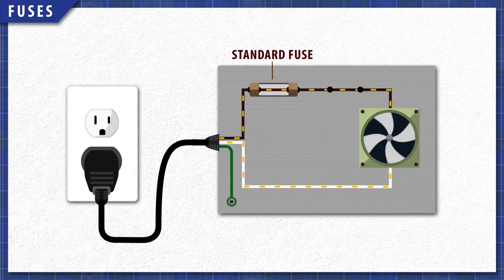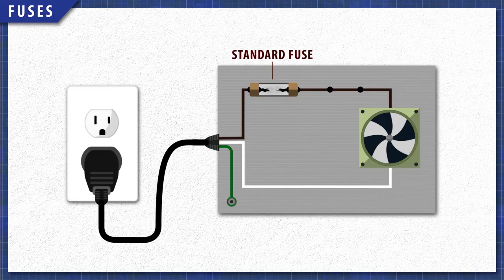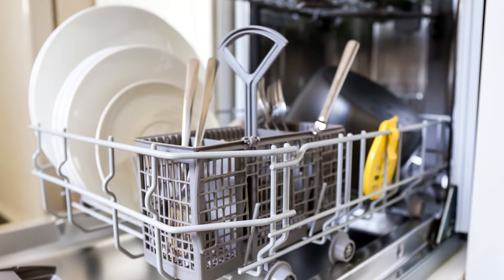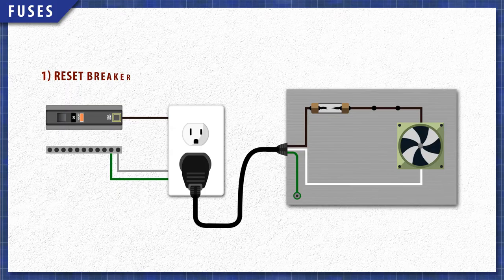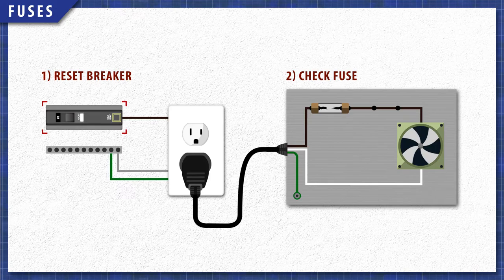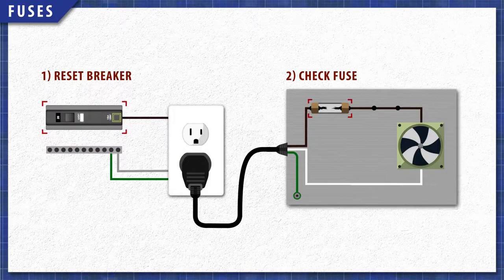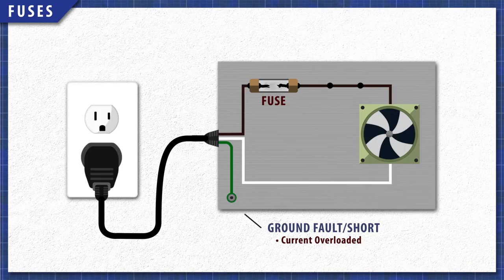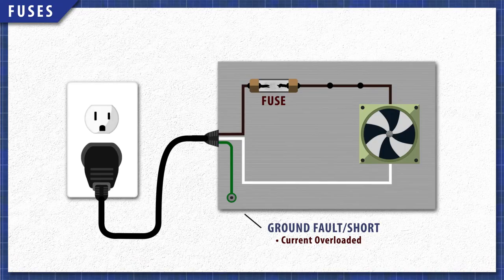How Do Fuses Work In Appliances? | Repair and Replace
In this episode of Repair and Replace, Vance explains how electric fuses work in appliances. Fuses are single use overload protection devices. Standard fuses will fail when the current exceeds the rated amount. Thermal switches respond to heat and will protect against overheating. In this episode you'll also learn how to test the fuse for continuity with a multimeter.